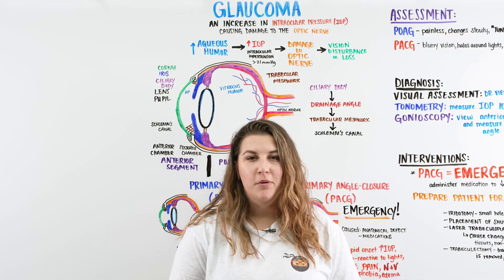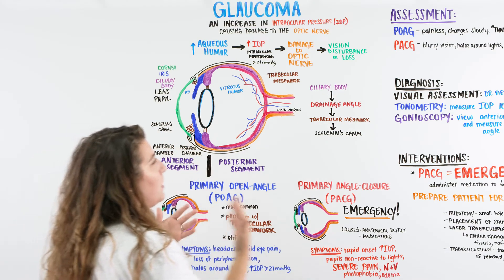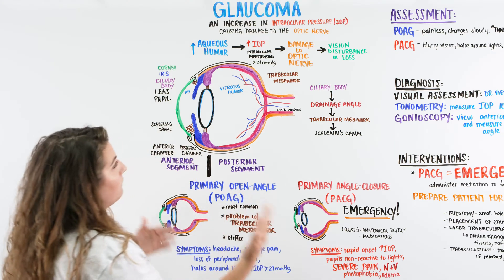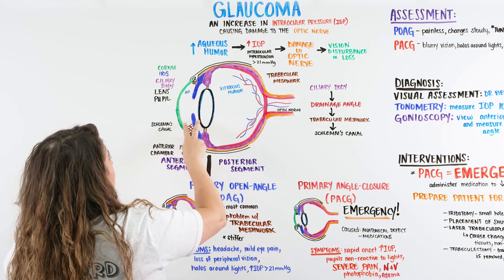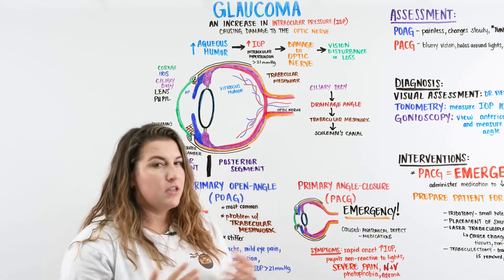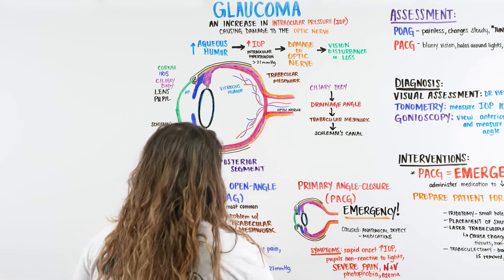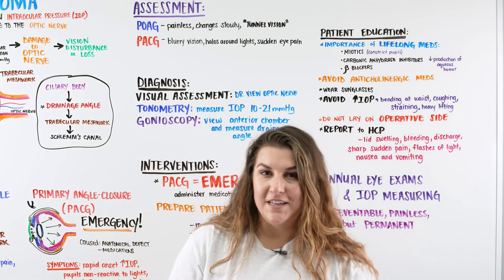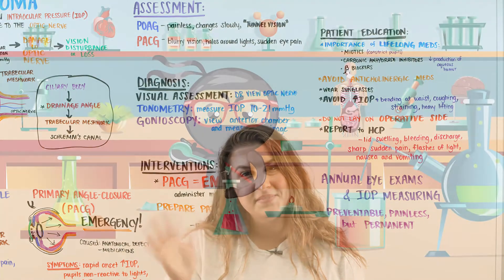Glaucoma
Ninja Nerds!
In this lecture Professor Kristin Beach, MSN, BSN, RN will be presenting on Glaucoma. During this lecture we will explain what Glaucoma is, the pathophysiology behind it, and how to approach it. To see what else will be talked about, please see the chapters below in the table of contents. We hope you enjoy this lecture and be sure to support us below!

Table of Contents:
0:00 Lab
0:27 Defining Glaucoma
1:36 Pathophysiology of Glaucoma
10:53 Nursing Assessment
13:27 Interventions
15:21 Patient Education
18:18 Comment, Like, SUBSCRIBE!